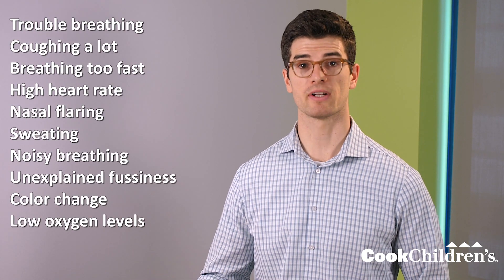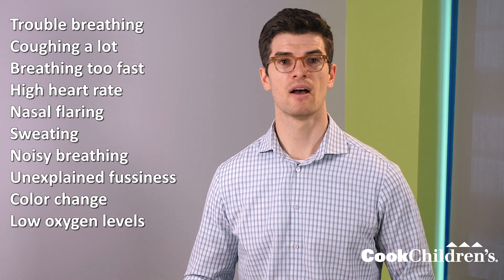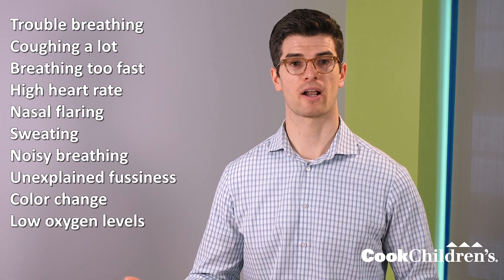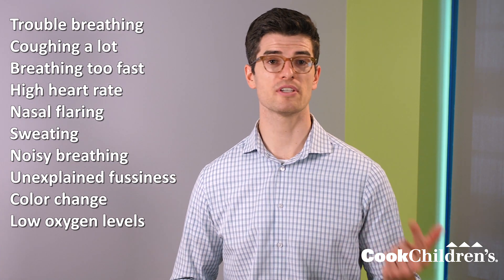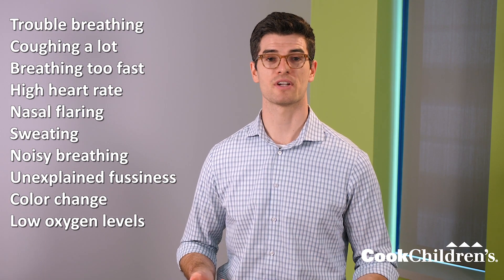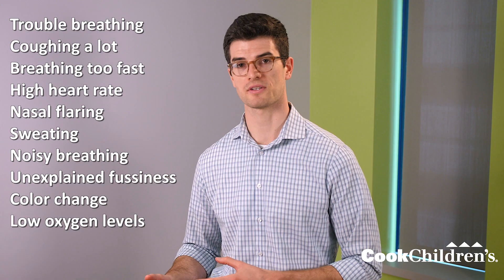Respiratory Distress with a Tracheostomy | Cook Children's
Respiratory distress can be life-threatening for a child with a tracheostomy. We discuss the signs, symptoms, and what can be done for a respiratory disease in children with a tracheostomy.